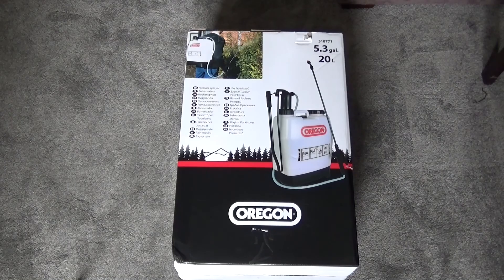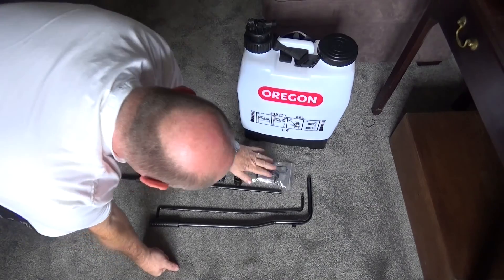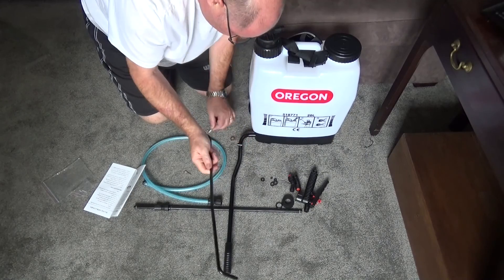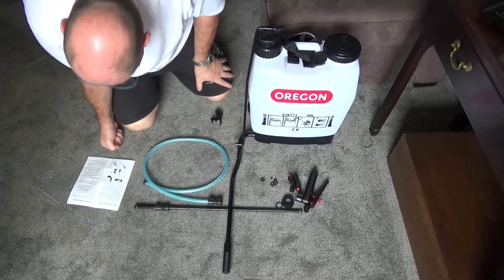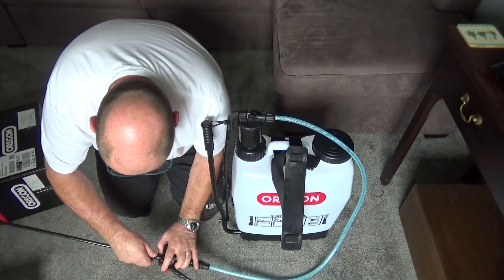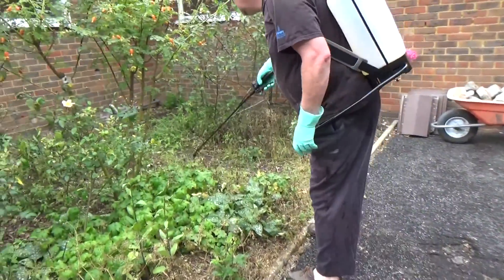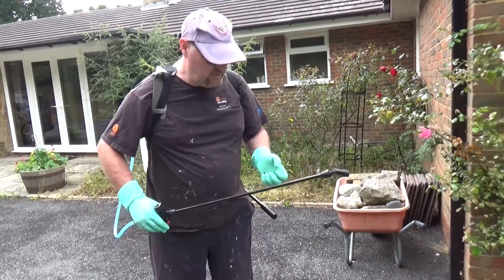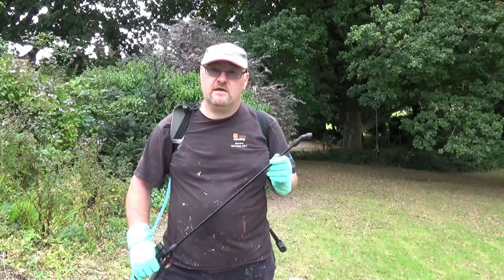Oregon Backpack Sprayer - Review and Assembly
This video shows how to assemble an Oregon backpack Sprayer and shows this equipment in action.   A great backpack sprayer!